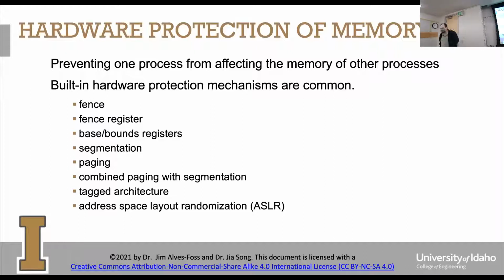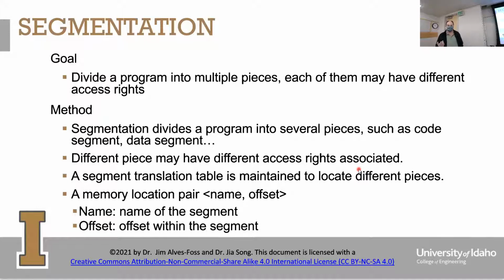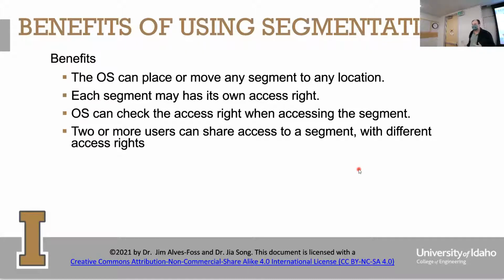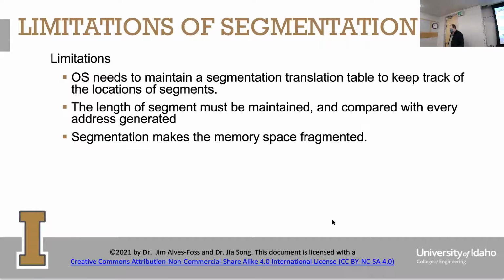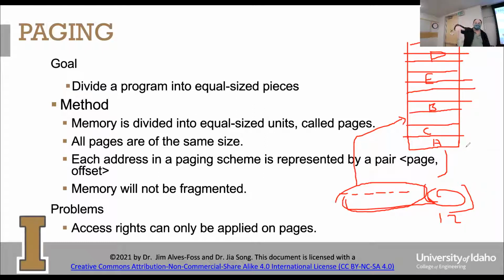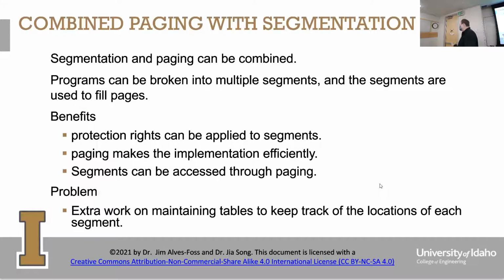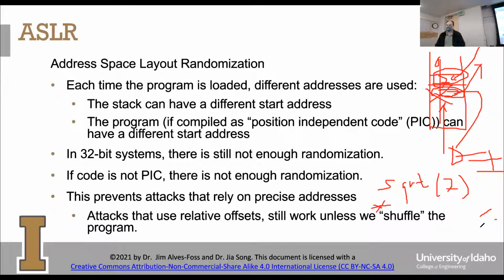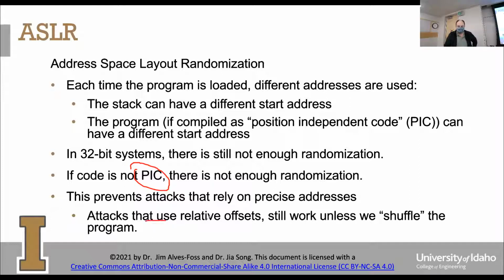CYB 110 Fall 2021 Module 11 Operating System Security Part 2